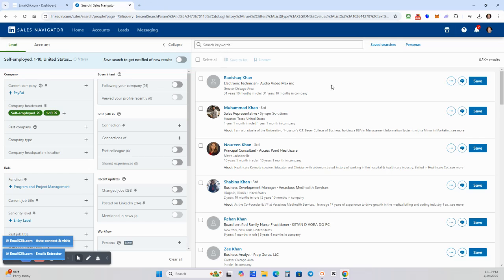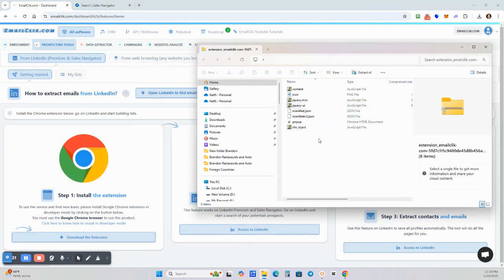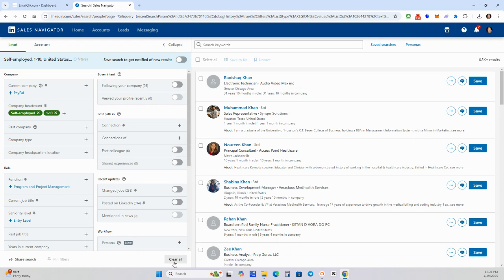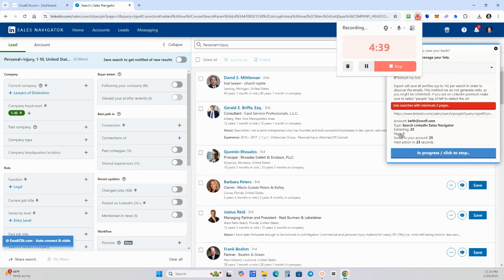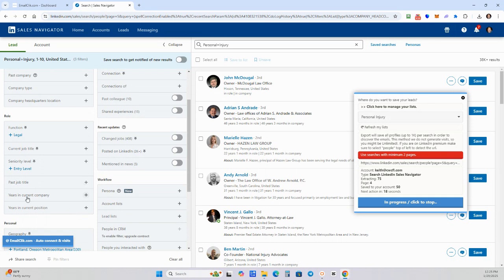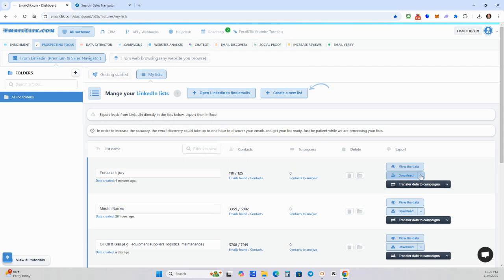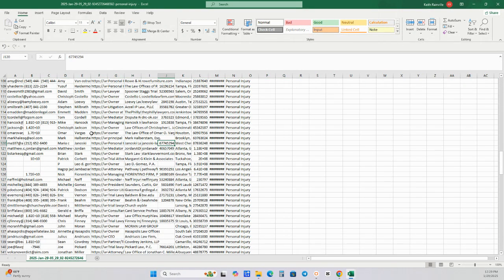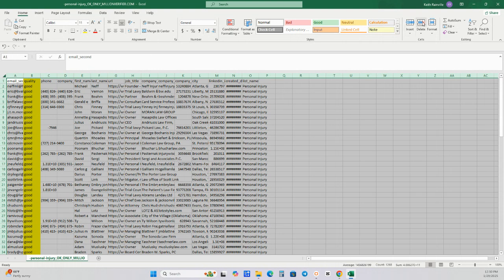Uploading Emailclik Extension and Building an Email List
The $99 Unlimited Lead Generation tool
Build and send email List of your best customers